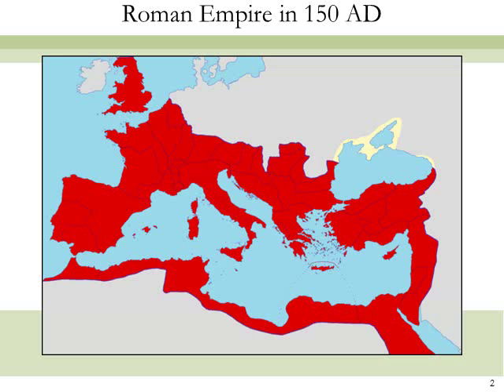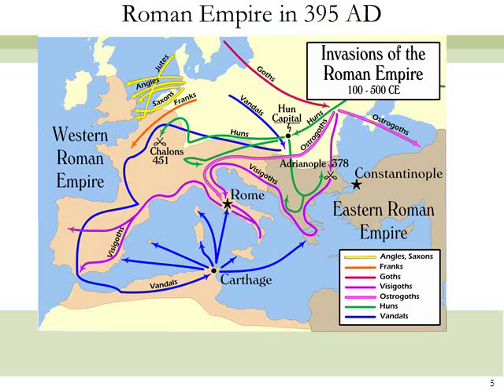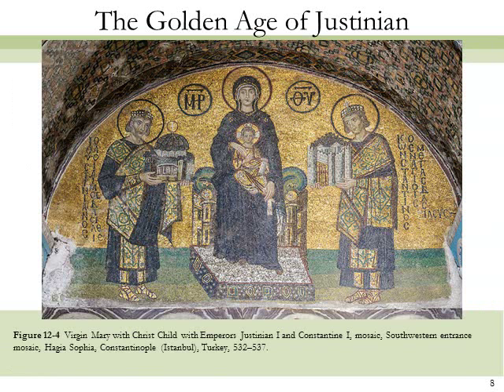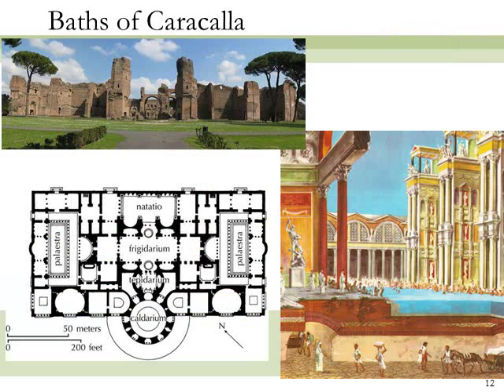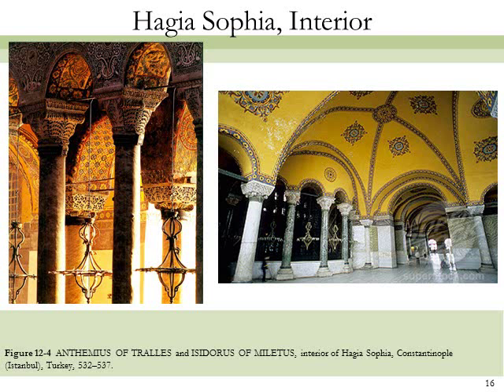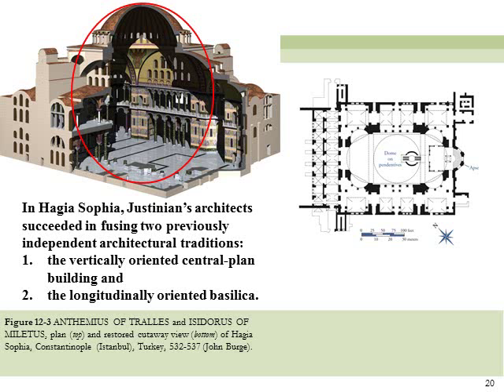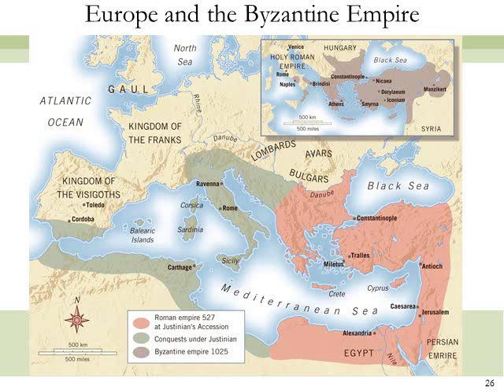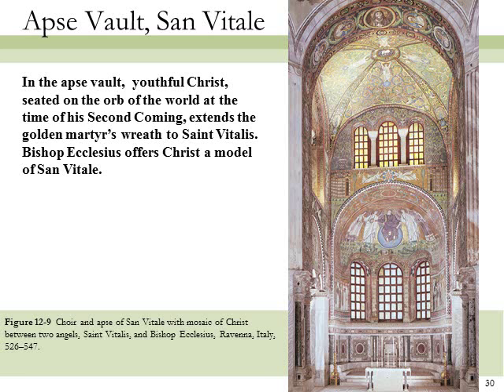chapter 9 Byzantium Lecture 1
Architectural Developments in Byzantium